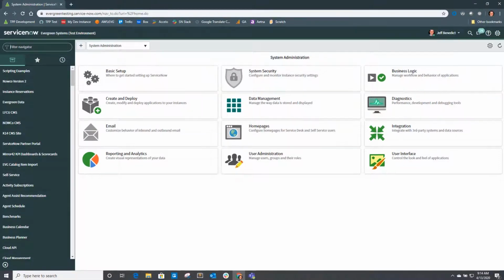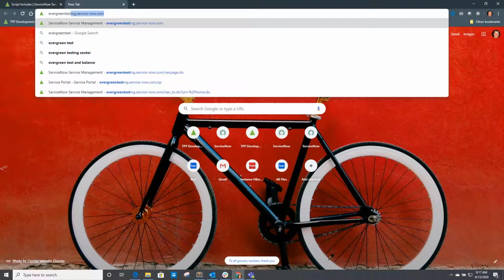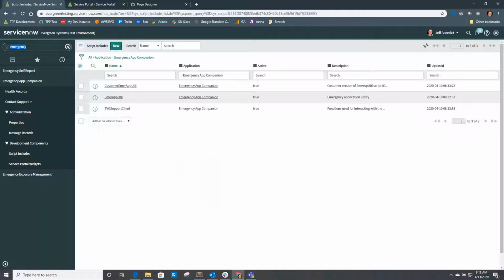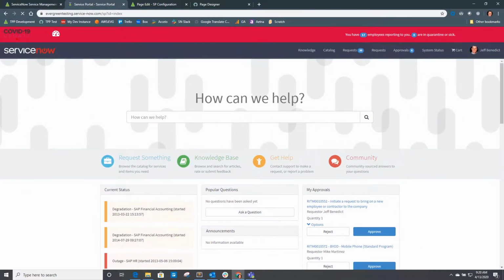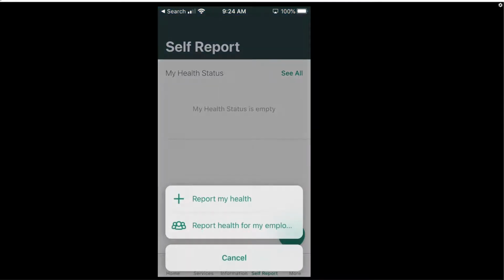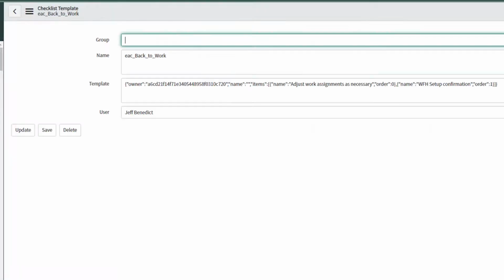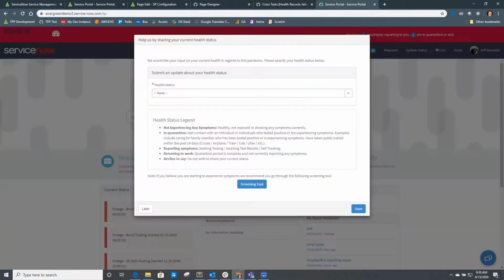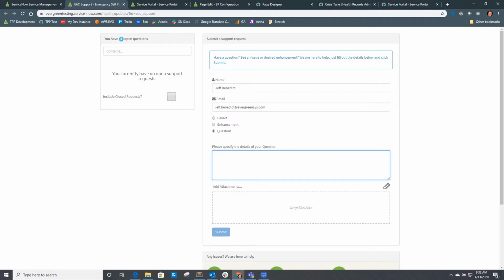Emergency Applications Companion - Installation and Configuration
This video covers the installation and configuration tasks for the Emergency Applications Companion ServiceNow store application.  This application extends the functionality of the ServiceNow released Emergency Self-Report and Exposure Management applications